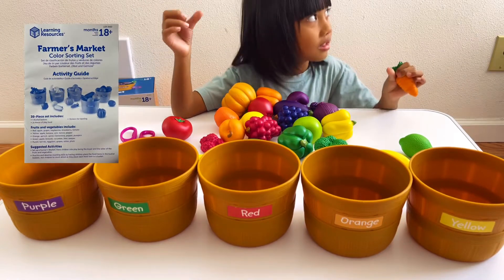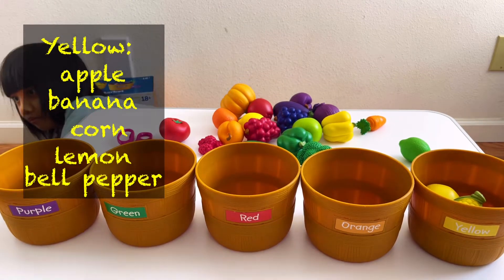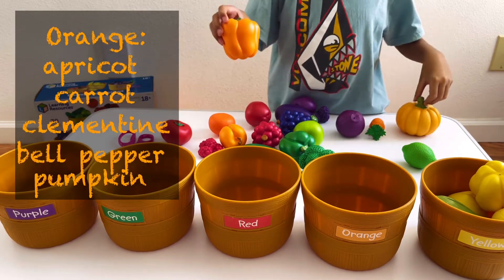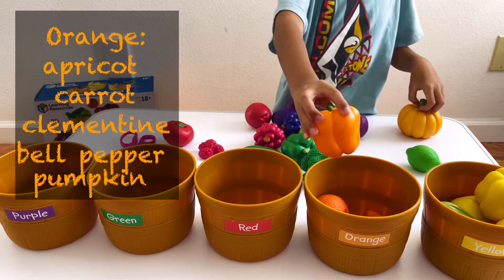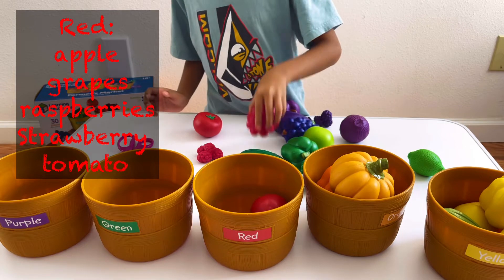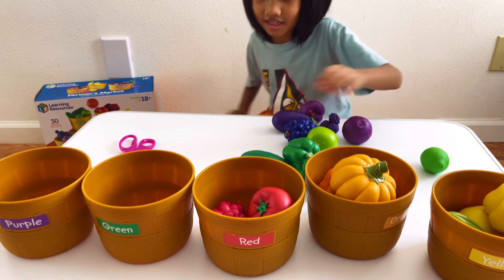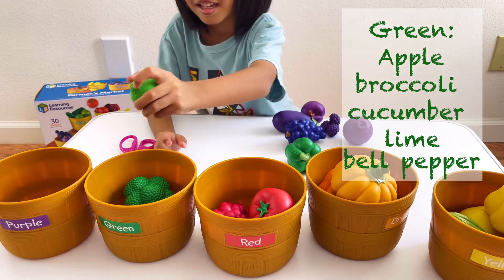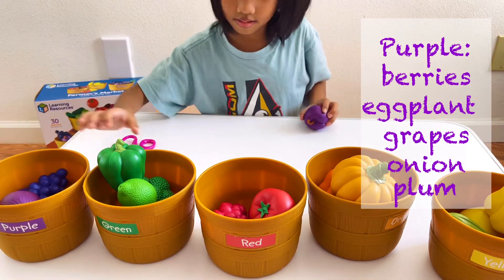Learning Resources Farmer's Market Color Sorting Set For Babies and Kids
Hi friends, today Trej opened the Learning Resources Farmer's Market Color Sorting Set.  It's a really fun and colorful play food toy.
The box includes:
Activity guide
5 Bushel basket
25 Pieces of play food
Sticker for labeling.

Cheers,

Trej😊

Music available on the KineMaster Store is copyright-free!